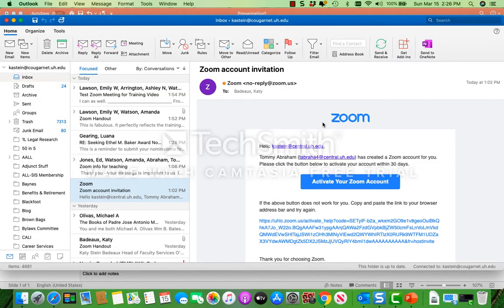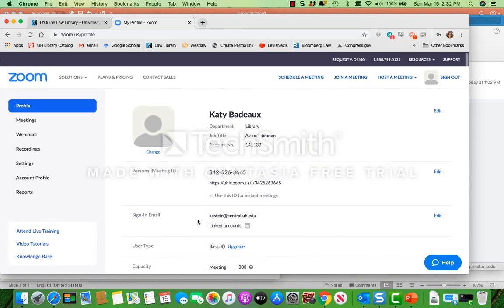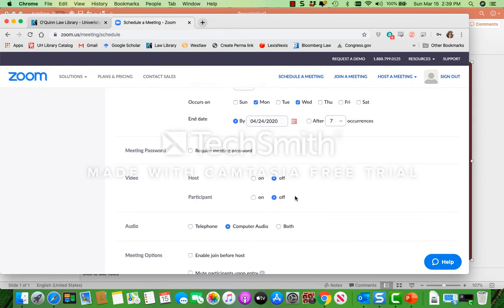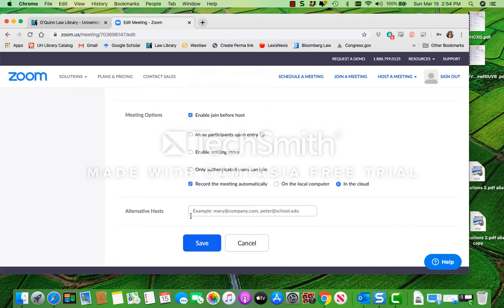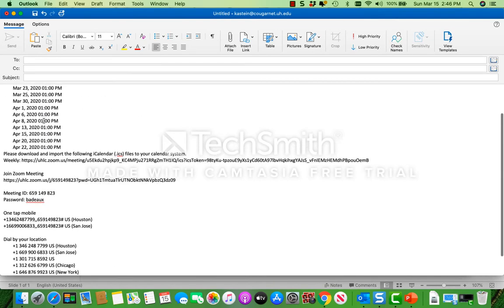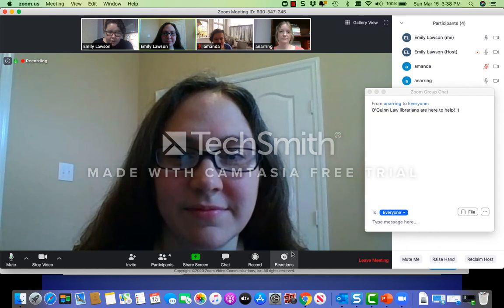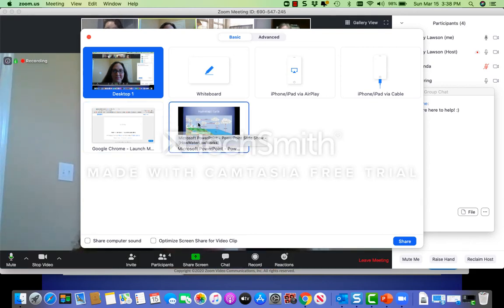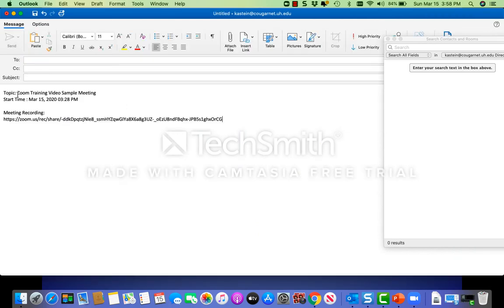Zoom Training for Law Center Faculty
Zoom meeting training for University of Houston Law Center Faculty, presented by the O'Quinn Law Library. We will make sure you have everything you need for a successful online class.